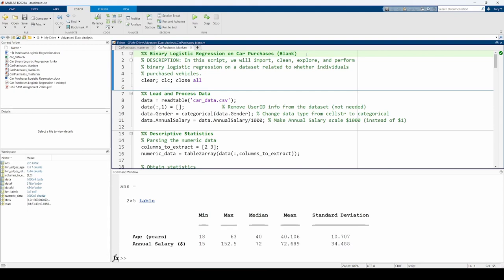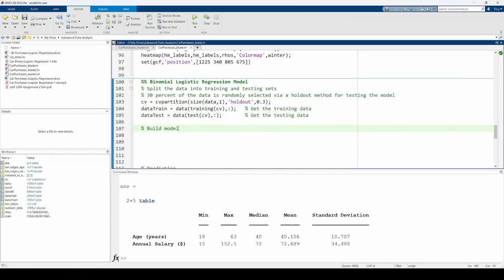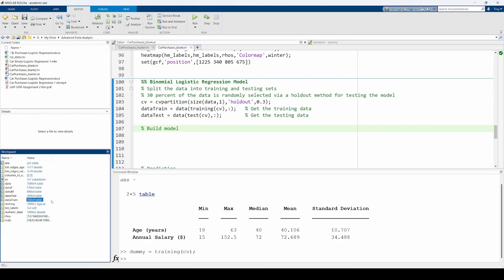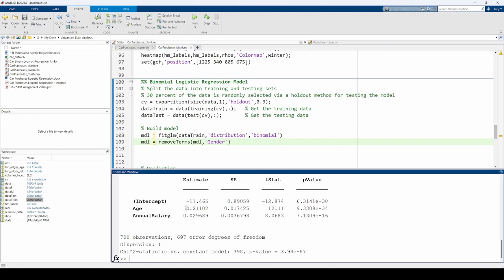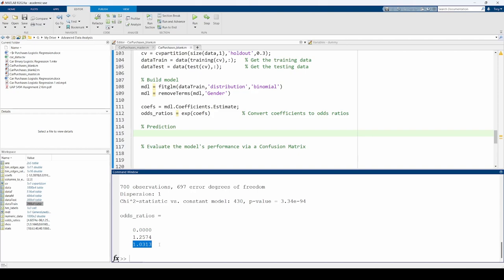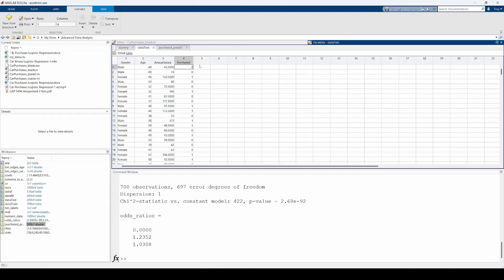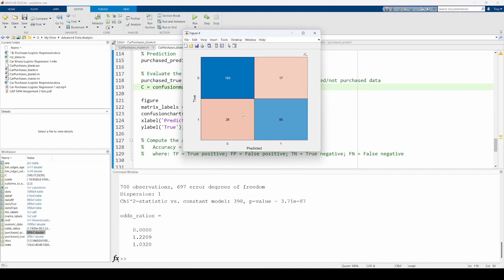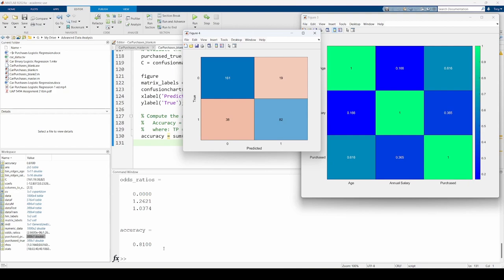Binary Logistic Regression in MATLAB, Part 2: Model Fitting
Binary Logistic Regression in MATLAB (2/2)

This two-part video series implements binary logistic regression in MATLAB. In the first video, we load, clean, and explore a dataset related to vehicle purchasing decisions. In the second video, we fit the binary logistic regression model to the data and analyze its accuracy via a confusion matrix.